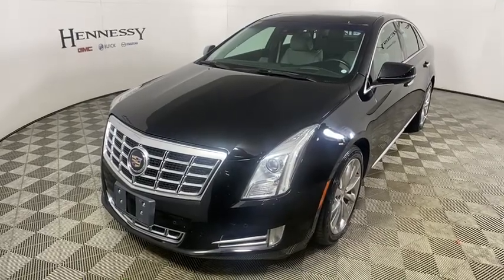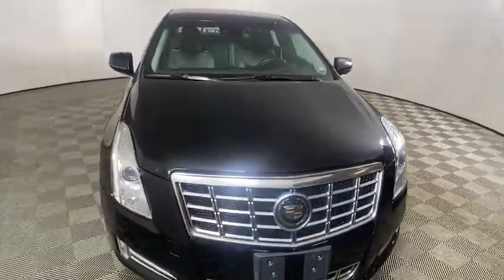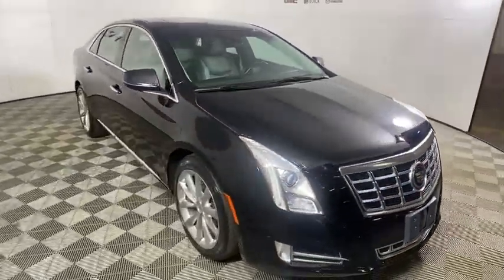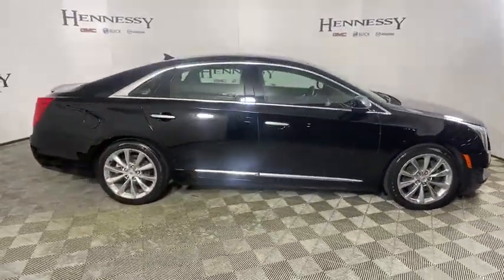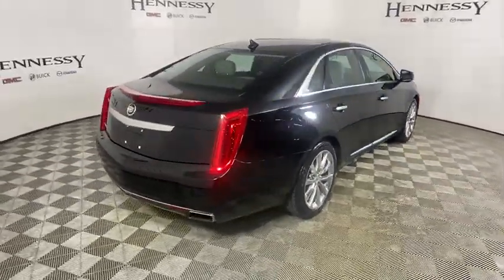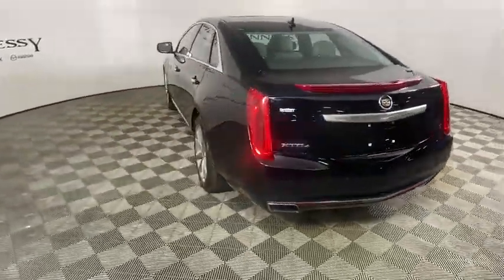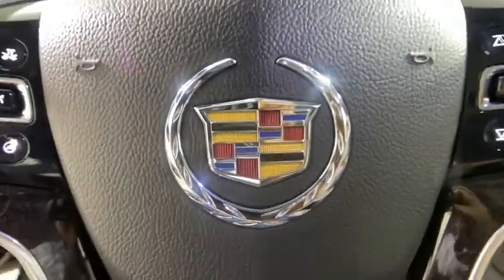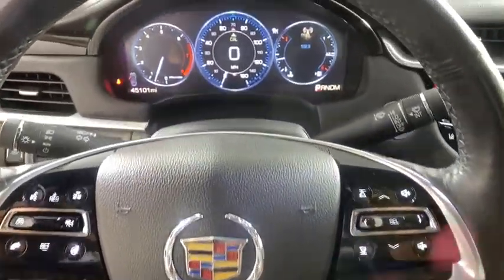2014 Cadillac XTS Morrow, Peachtree City, Newnan, McDonough, Union City, GA W163582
Used 2014 Cadillac XTS available in Morrow, Georgia at Hennessy Mazda Buick GMC. Servicing the Peachtree City, Newnan, McDonough, Union City, GA area.